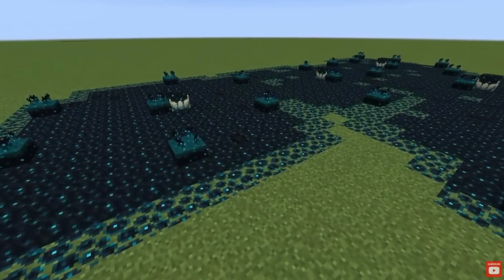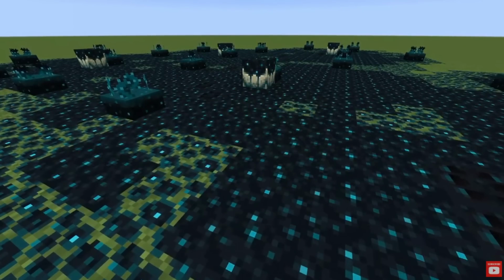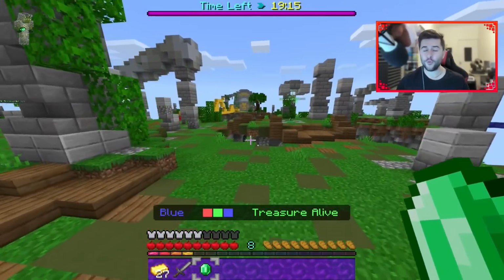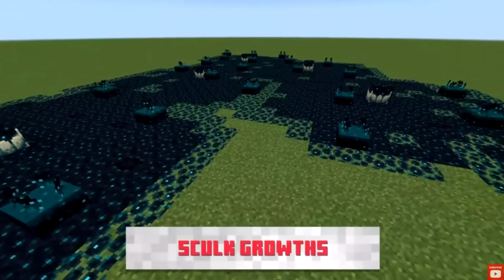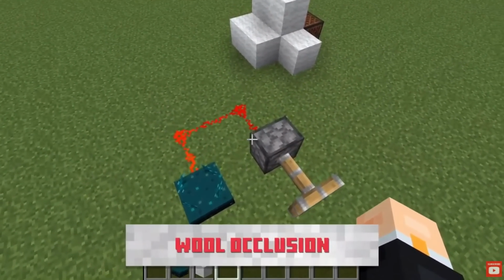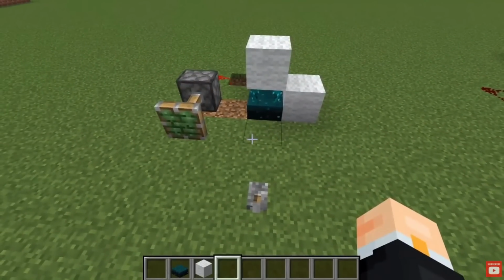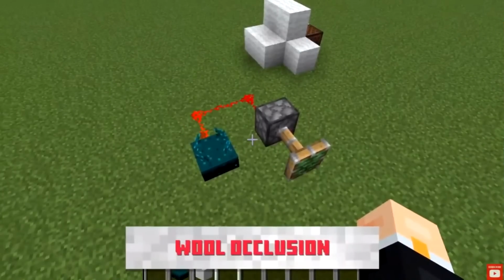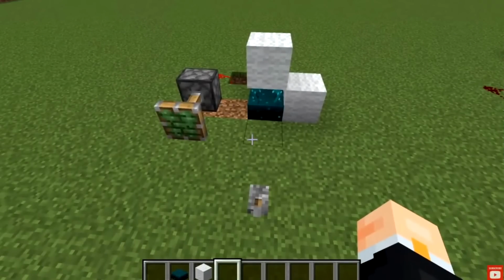Wireless Redstone In Minecraft 1.20 Caves & Cliffs!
Who's ready for new Redstone creations in the community!

Welcome back to another Minecraft Caves & Cliffs update breakdown, today in this video we learn about Wireless redstone and Sculk block, sculk growth & Sculk sensor.

- ECKOSOLDIER
- LIVERPOOL
- L23 0XQ